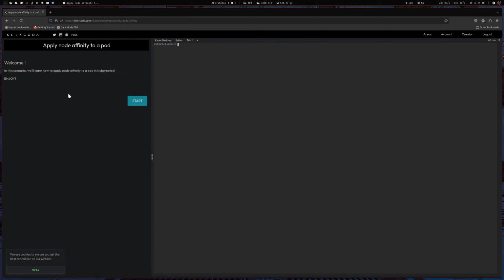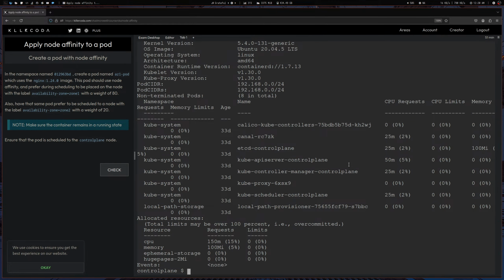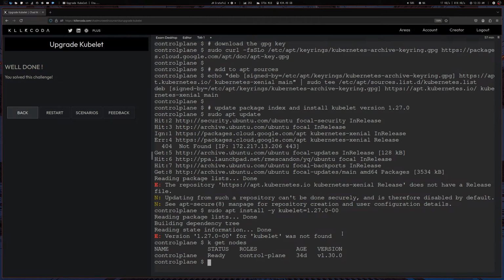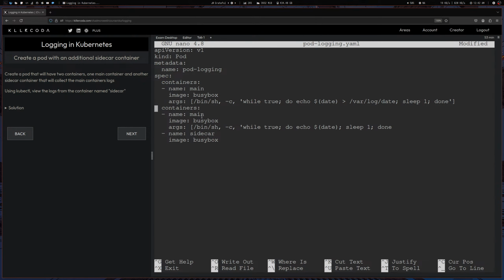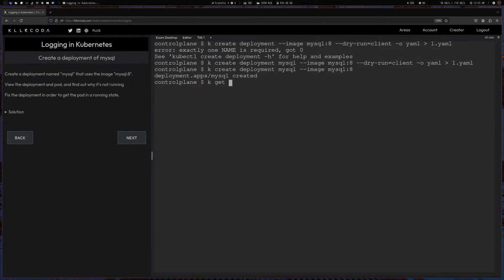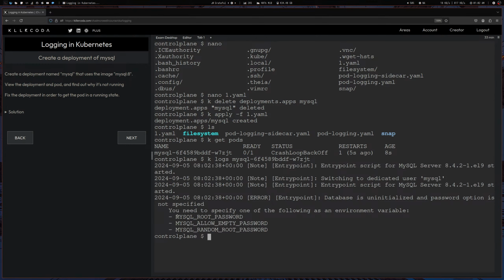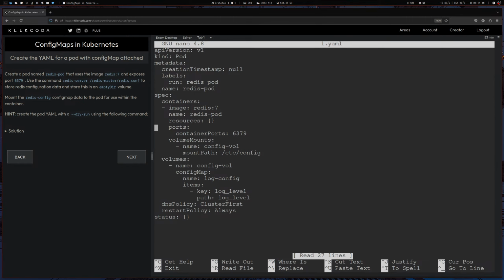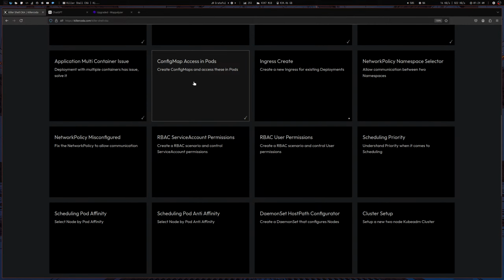CKA Practice Questions - Day 3 | Study With Me | Part 1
Live Stream: CKA Practice Questions – Master the Certified Kubernetes Administrator Exam

Join me live to tackle practice questions for the Certified Kubernetes Administrator (CKA) exam. This session is tailored for Kubernetes enthusiasts and IT professionals preparing for their CKA certification. Whether you’re gearing up for the exam or looking to review key concepts, this live stream offers a great opportunity to enhance your skills and gain valuable insights.

Stay Updated:
Like this video if you find it useful and share it with fellow CKA candidates.

Prepare effectively and ace your CKA exam with me. See you in the live chat!